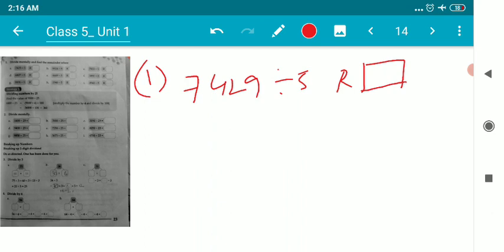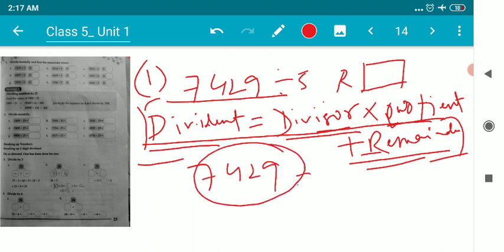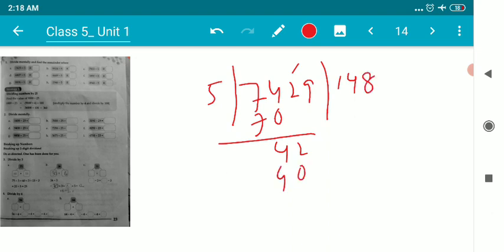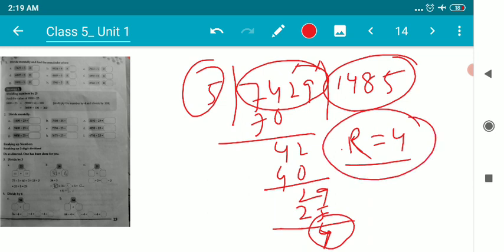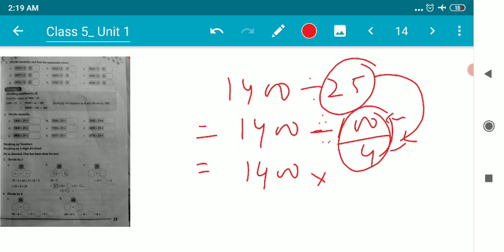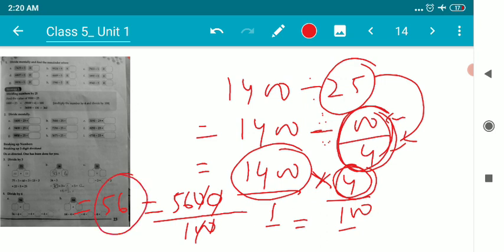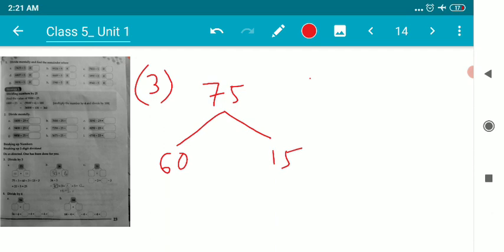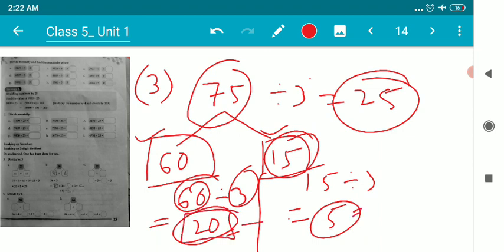Class 5_ Unit 2_ Division